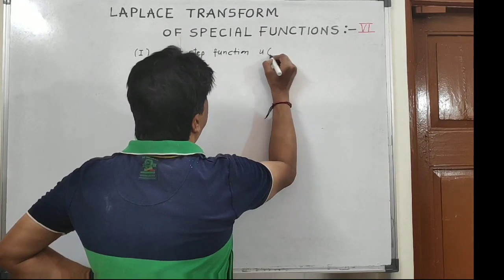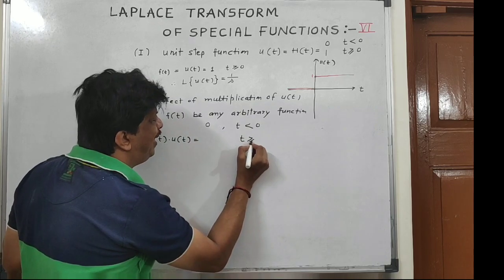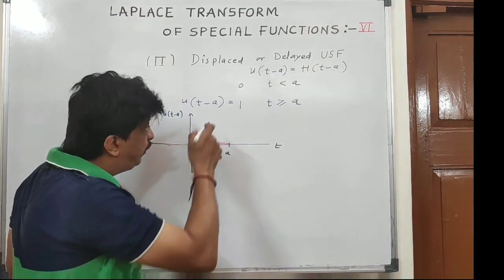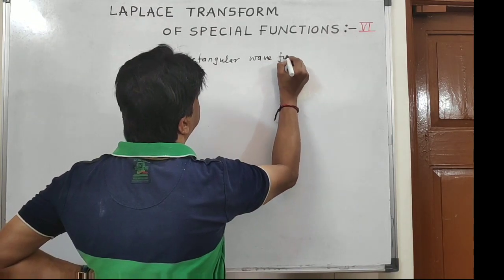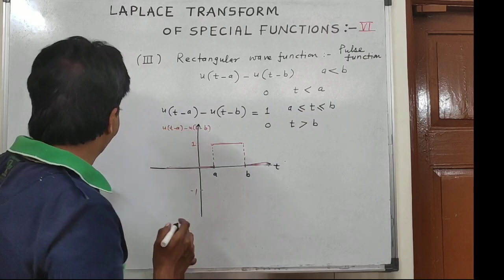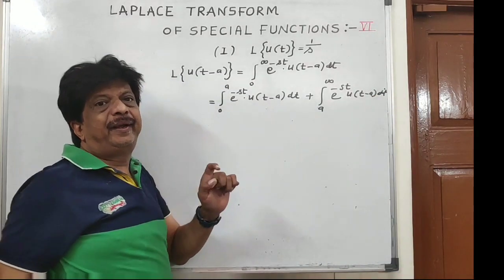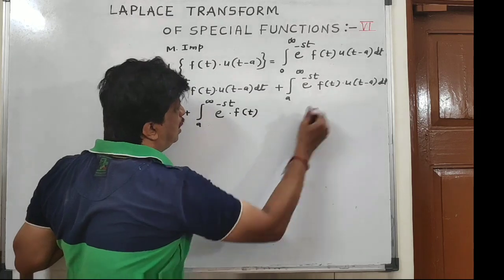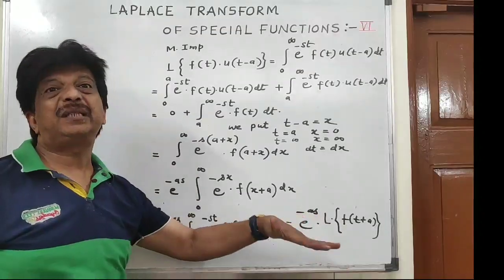LAPLACE TRANSFORM OF SOME SPECIFIC FUNCTIONS.(LVI).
SOME SPECIFIC FUNCTIONS ARE DISCUSSED HERE WITH REGARDS TO LAPLACE TRANSFORM.